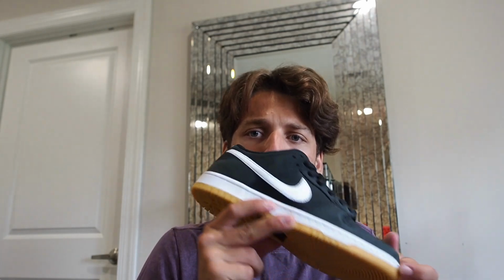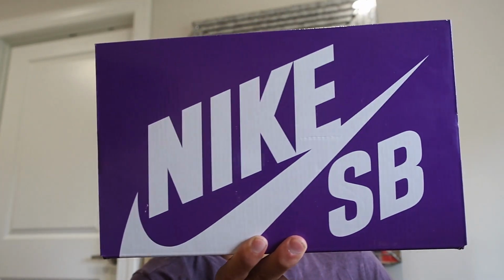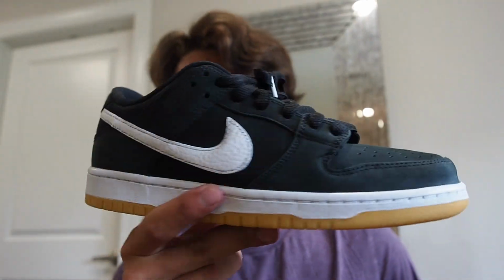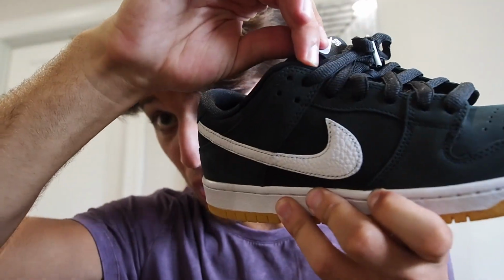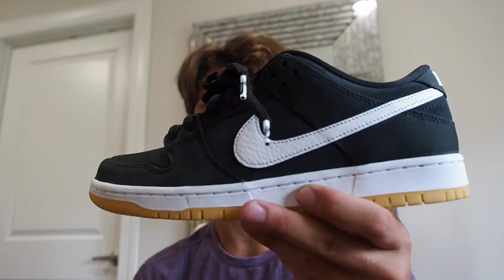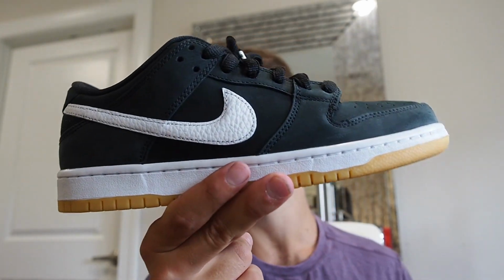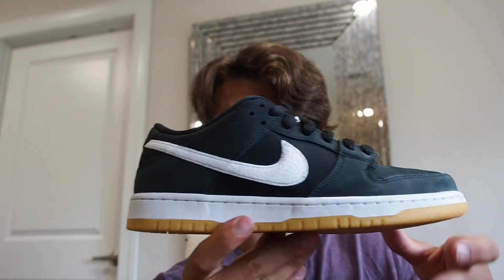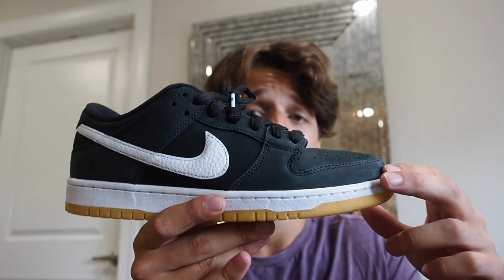Nike SB Dunk Low Pro BLACK GUM Review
In this video I have in my hands a very simple and wearable shoe that was relatively easy to obtain at the time of release. Thhese are the Nike SB 'Black Gum'. Enjoy the video and let me know what you think of them down below!